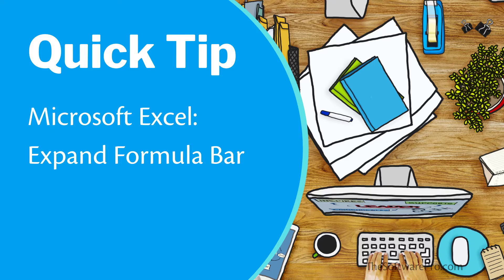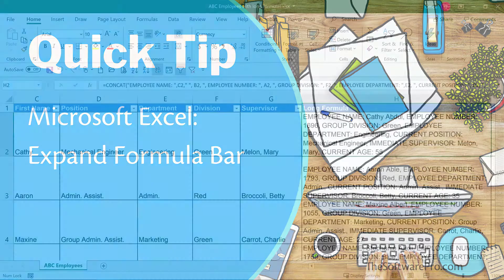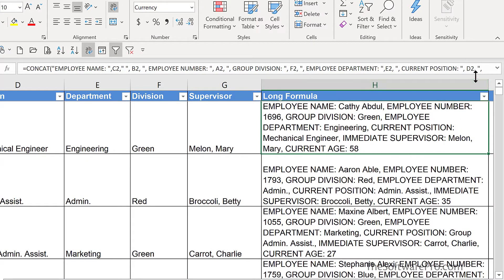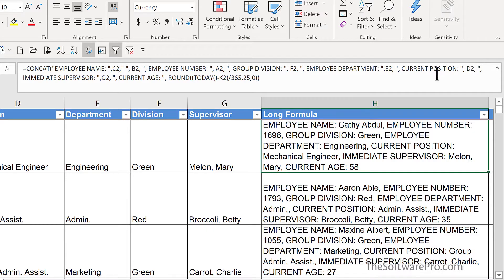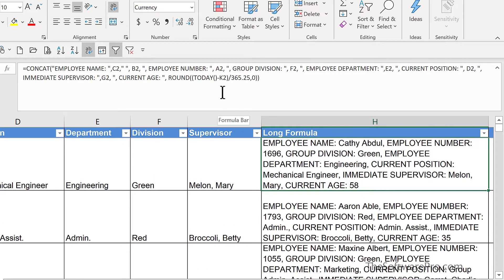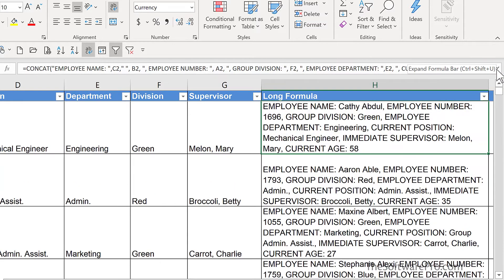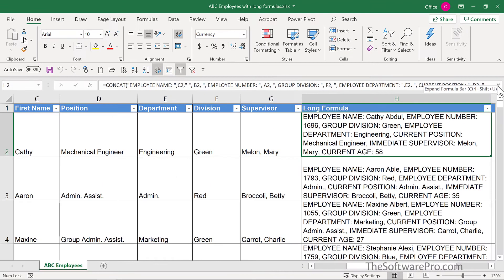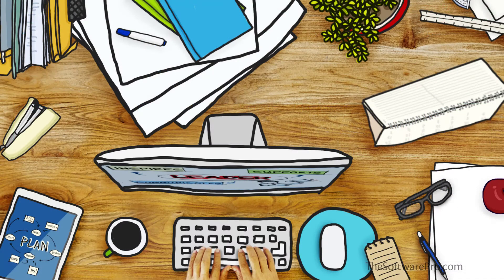Excel Formula Bar Tricks for Easy Worksheet Review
How can you easily expand the Excel formula bar?

In this step-by-step Excel training (see chapter links below):
• Find out how to expand and size the formula bar.
• Learn the easy keyboard shortcut to expand or collapse the Excel formula bar.

⌚VIDEO CHAPTERS (timestamps):
0:00 Introduction
0:13 How to Expand the Excel Formula Bar
0:55 Keyboard Shortcut to Expand/Collapse the Formula Bar
1:05 Wrap-Up / Closing